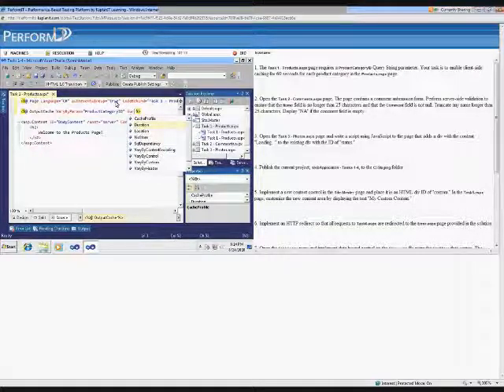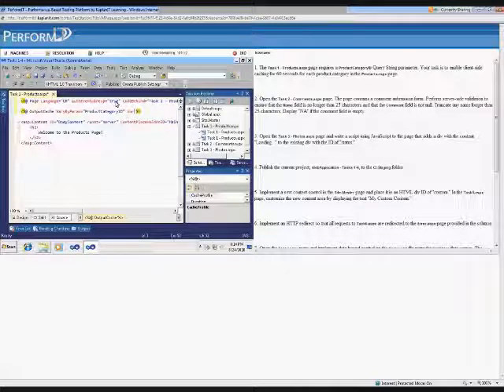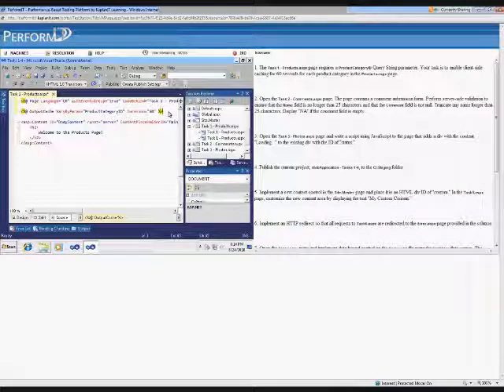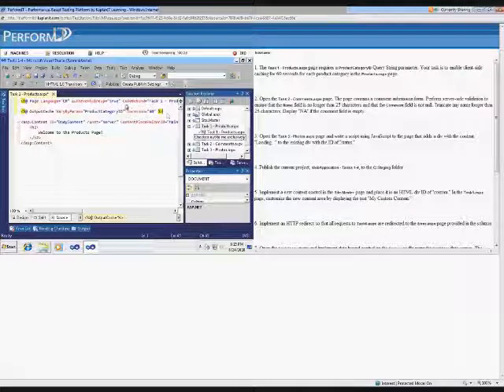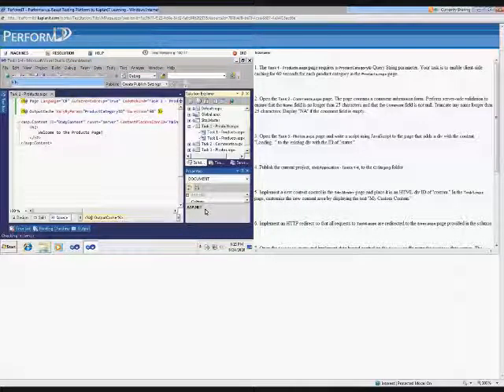Beyond Multiple Choice Part 1